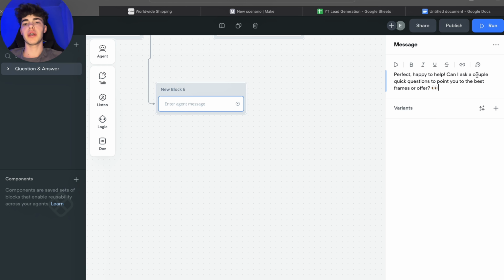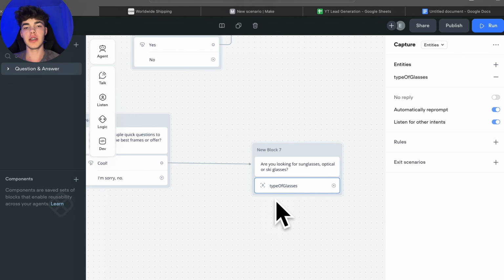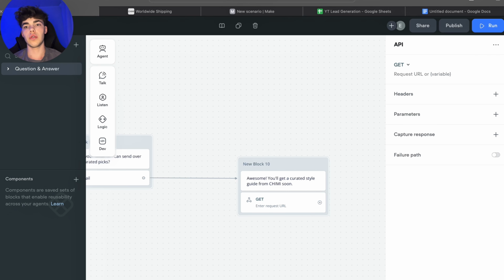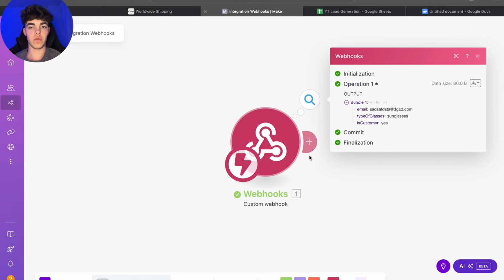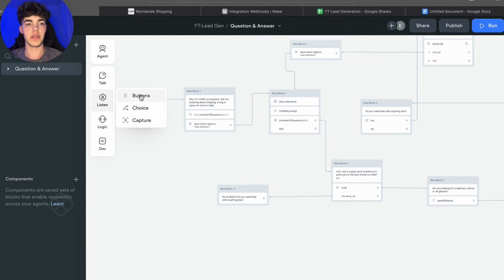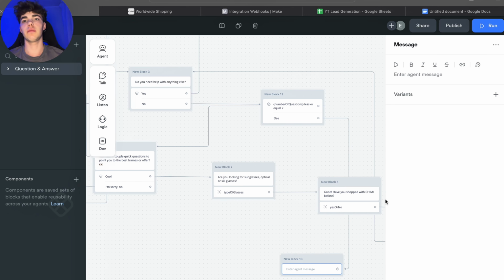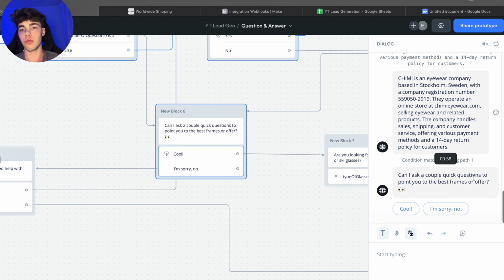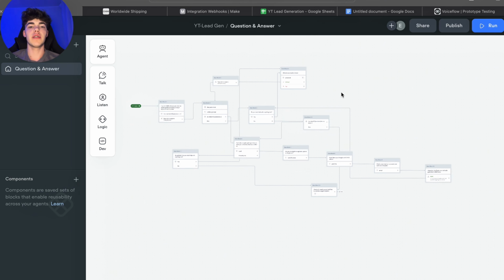The Ultimate AI Lead Gen Chatbot (No-Code Tutorial with Voiceflow + MAKE)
In this video, I’ll show you how to build a 24/7 AI-powered chatbot that answers questions and captures leads on autopilot — with no code!